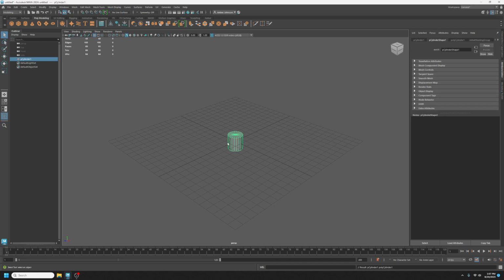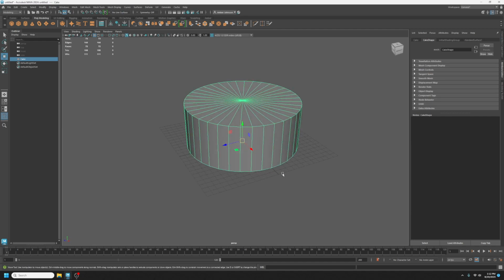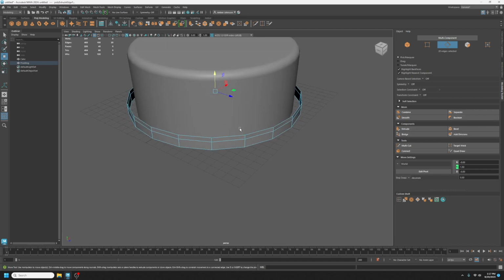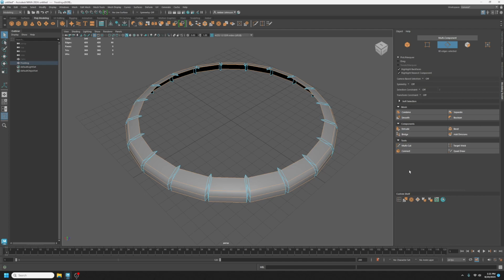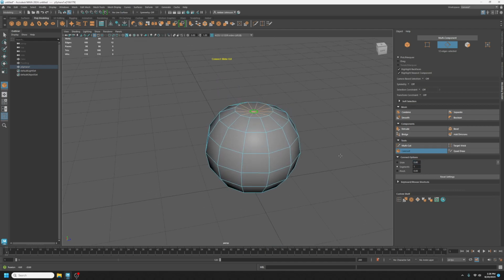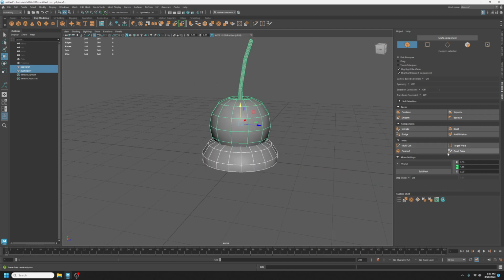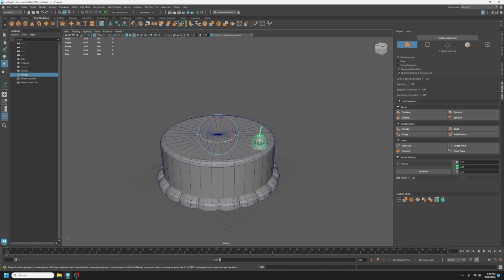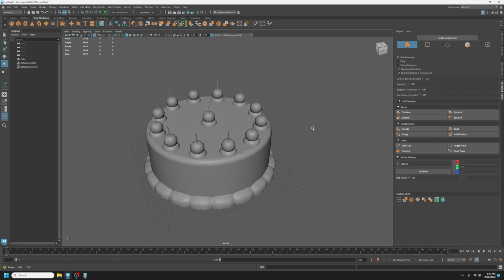SGD 114 Cake Model